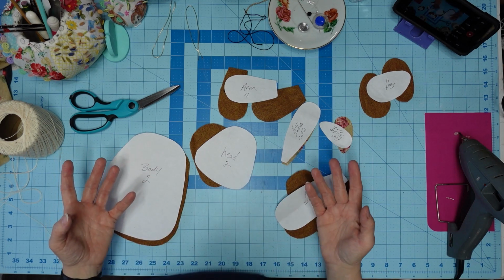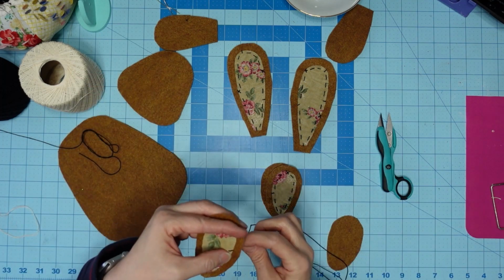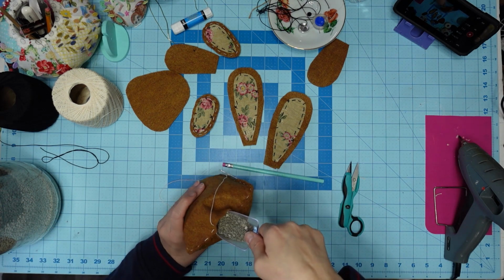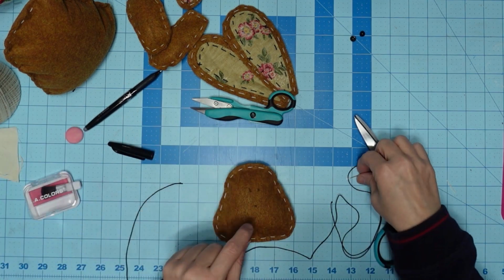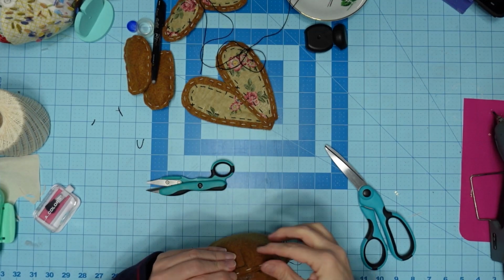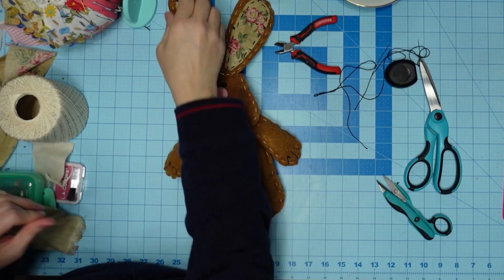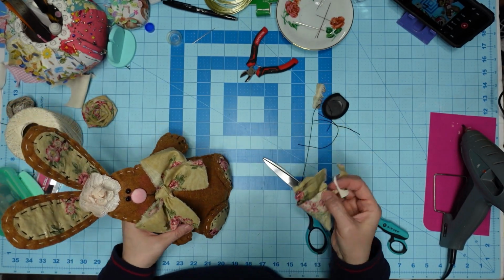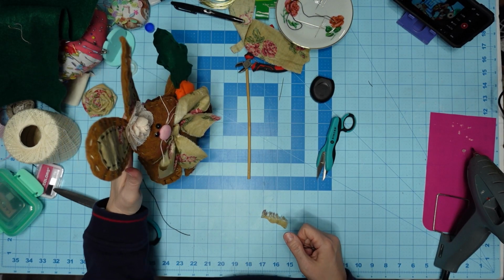ADORABLE COUNTRY BUNNY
*Feel free to join my FB Group where we can share our diy’s and inspire each other! Let’s have fun.

*Instagram~ joannasdiylife